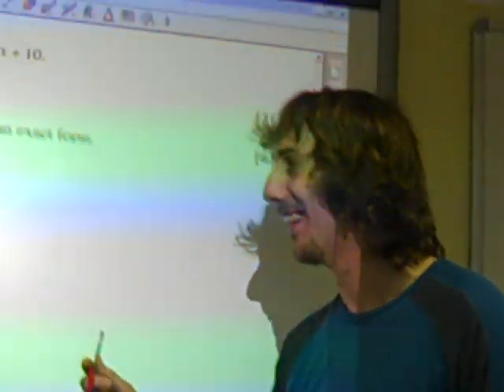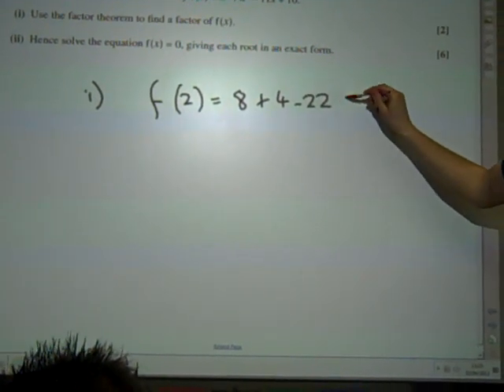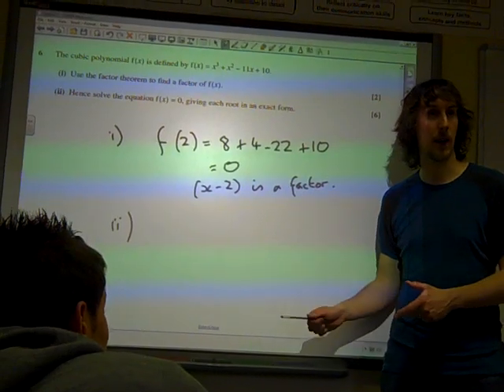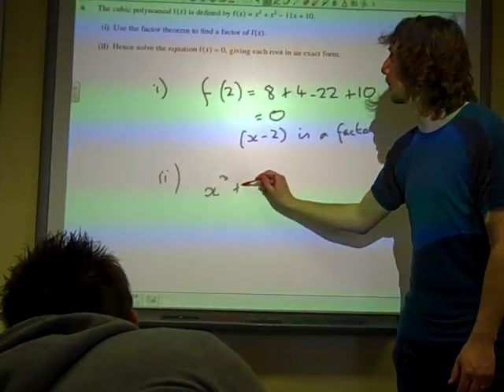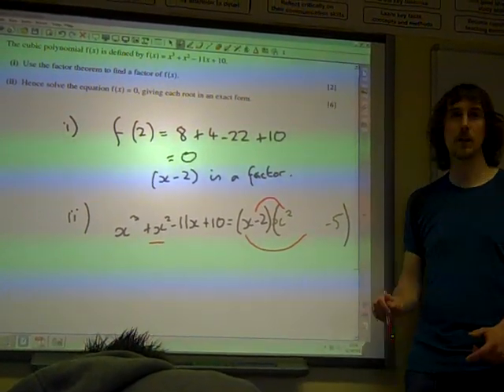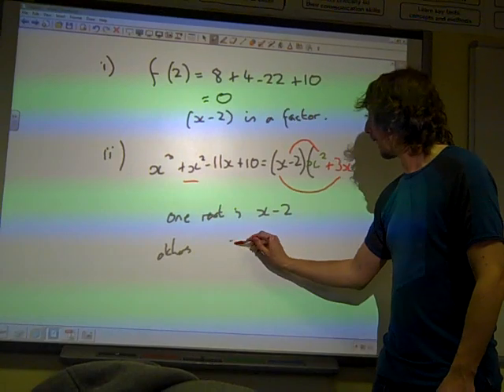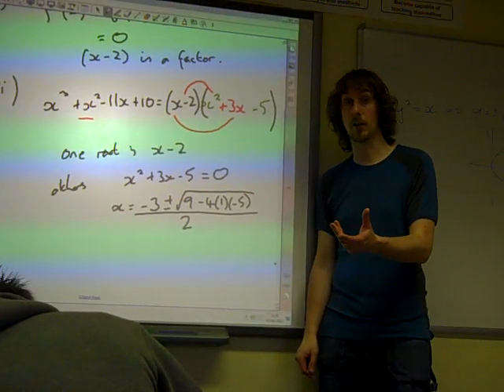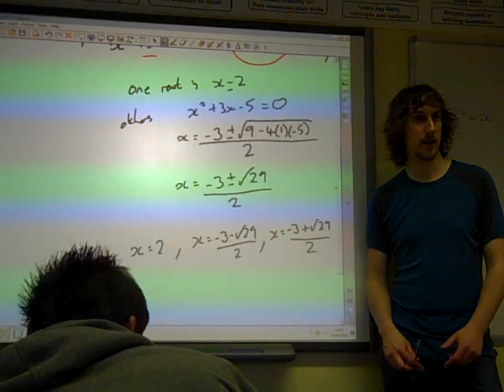OCR C2 June 2011 q6 Factor theorem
Easter Revision session for Core 2, factor theorem question